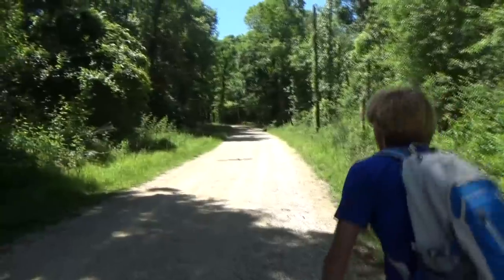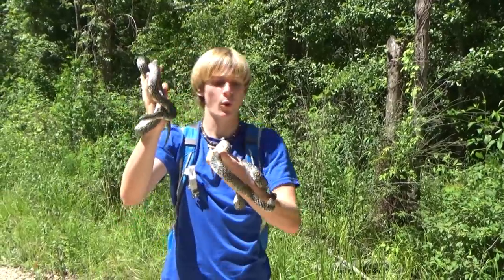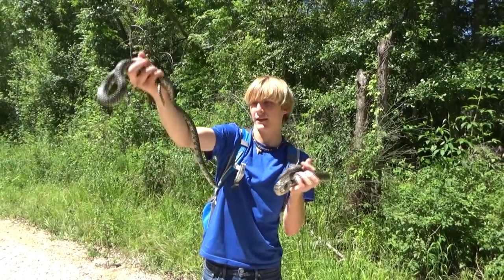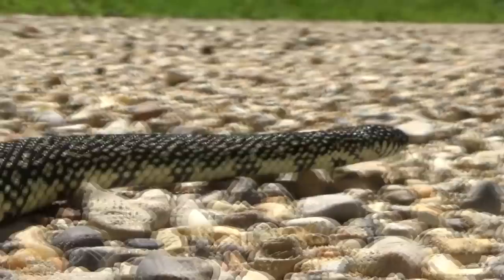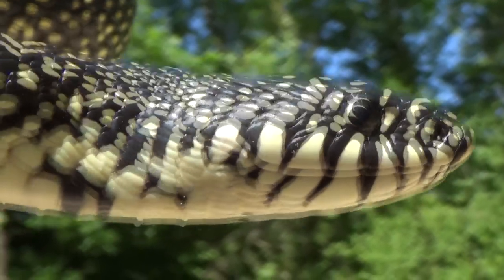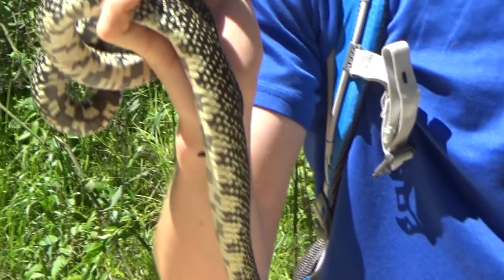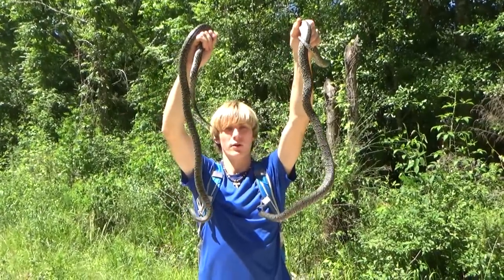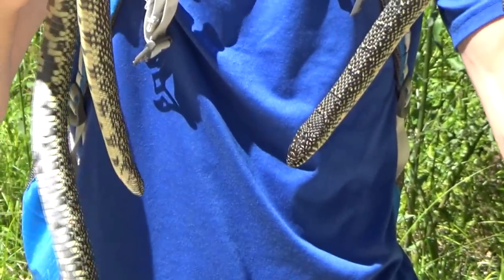Double King-snakes!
On today's adventure, we get up close with Louisiana's largest, and most common king snake, the speckled king snake! But not jut one. We found TWO

Join Cajun Boy (Zachary Gray) as we explore through the back roads that cut through Louisiana's swamps, and find two of monster kingsnakes that calls these swamps home! As always we hope y'all enjoy this video :D

Speckled king-snakes are Louisiana's most common species of king-snake. They can be found throughout the southeastern United States, and are found in very wet, low areas, where they hunt for other snakes. King-snakes are most known for eating other snakes. These king-snakes can eat rattlesnakes, cottonmouths, and even other king-snakes! These snake vs snake battles normally end up with the beastly king-snakes constricting their prey, and swallowing them whole. While the speckled king-snake is a nonvenomous species, they are an extremely powerful snakes, that can bite and squeeze if it feels threatened.